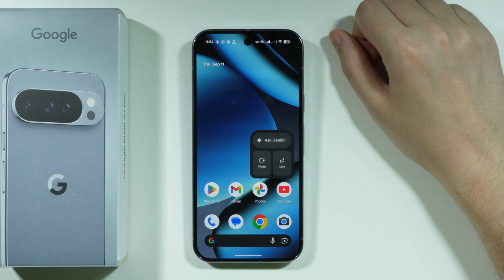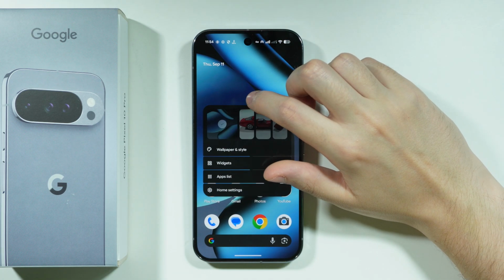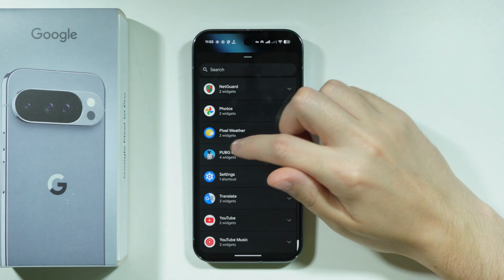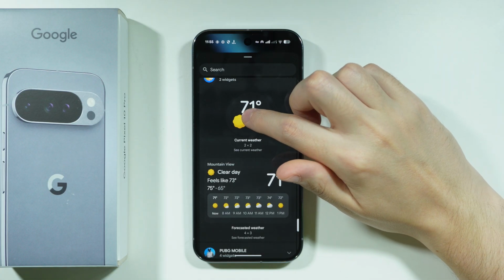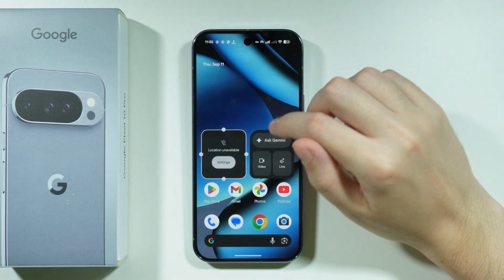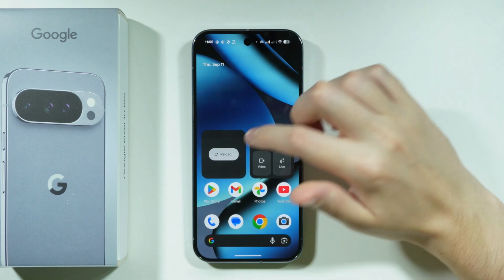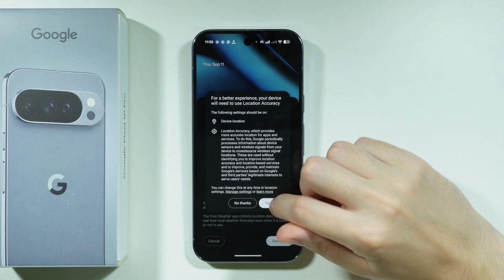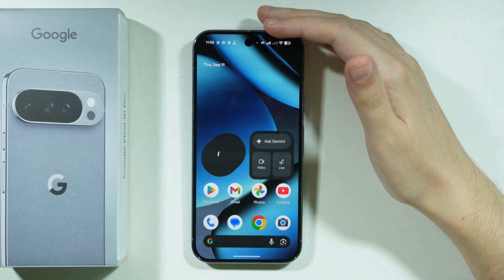Google Pixel 10 Pro: How to Add Weather to Home Screen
Learn how to add a weather widget to the home screen on your Google Pixel 10 Pro. This video shows the steps to display current weather and forecasts directly on your home screen. Discover options for customizing the widget’s appearance and location. Watch to keep your Google Pixel 10 Pro home screen informative and up to date.